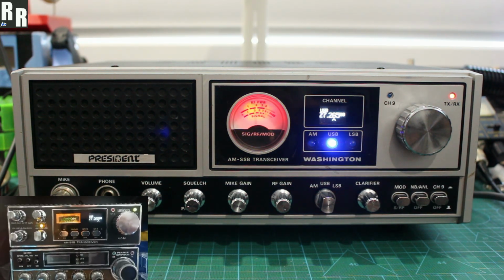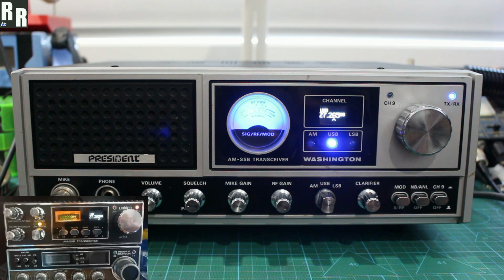President Washington + RR HF VFO V1.1 for Roger in NSW (demo with David 638)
Had this lovely President Washington base CB radio for Roger in New South Wales come in for restoration and RR HF VFO + RR Nitro Rings install!

Into the points below...

* DeoxIT D5: (Switch contacts: MOD / S/RF, NB/ANL, CH 9, AM/USB/LSB mode, DC/AC power select, power on/off, Mic PTT, ),
* DeoxIT F5: (Potentiometer faders, ),
* SPRAY CLEANED: (Cases, chassis, screws, ),
* CLEANED: (Faceplate, knobs, ),
* TIGHTENED: (All screws & nuts, ),
* LUBRICATED: (All rotating controls, ),
* RE-CAPPING: ([PC-385AE / Main PCB = 33 x Lelon 105 °C, ], [PC-006EB / Power Supply PCB = 2 x Lelon 105 °C, ], ),
* RE-SOLDERING: ([PC-385AE / Main PCB = 100 %, ], [PC-006EB / Power Supply PCB = 100%, ], ),
* REPLACED: ([S-Meter back light → Blue LED + Ω's, ], [X2 7.8025 MHz = Dropped pins, ], [D26 1S1588 = Corroded legs → 1N4148, ], [PC-397AA: D401 TLR321_8F → 0.96 SSD1306 OLED, D410-412 Red → Diffused Blue 5mm LED's, R429 820 Ω → kΩ's, ], [TX/RX Green/Red dual → Blue/Red dual + kΩ's, ], [CH9 Red LED → Diffused Blue + kΩ's, ], ),
* EXTRACTED + CLEANED: (X3 7.7975 MHz, ),
* HEAT-SINK PASTE: ([PC-385AG: TR41 2SC1969 = RF FIN, D47 MV13YH = BIAS THERM CTRL, TR39 2SC2166 = RF DRV, D46 MV1Y = BIAS THERM CTRL, TR34 2SC1419 = AM REG, IC5 MB3756 = VOLT REG / SWITCH, IC4 TA7222AP = AUDIO IC, ], [PC-570AB P/S: D302 S5VB BRIDGE RECT, TR303 2SD717 = CURRENT LOAD, ]).
* INSTALL: ([RR HF VFO V1.1: PCB ground shield @ solder side, Modes AM/USB/LSB = L21/22/23, ], [XTRA LEDs: DUAL x2 @ S-Meter + Ω's, ], ),
* BROADBANDING: (RX & TX, ),
* REMOVED: (Electronic parts required for RR HF VFO install, RED filter behind faceplate for OLED & Blue LED light pass through, ).

* ALIGNMENT NOTES: (
- Internal P/S Regulator = Aligned ~13.74 V,
- IC2 MB8719 VDD [Pin #9] = NA,
- VCO VOLTAGE CH 1 → 40 = NA,
- SYNTH OUTPUT BPF = Peaked @ 27.500 MHz, Vp 151.2 mV @ DRV = 1,
- LX REF [RR HF VFO Synth] + CAR/BFO OSC = Aligned @ ~34.3 °C after 1 ½ hour warm up,
- PLL DOWN MIX OUTPUT = NA,
- CAR BLEED = Aligned to minimum,
- BIAS DRV = Aligned 25 mA / 0.706 V,
- BIAS FIN = Aligned 50 mA / 0.649 V,
- TX COILS = Peaked & balanced across 26.500 → 28.500 MHz,
- AM RF PWR = Aligned ~4 W,
- AMC / AM MOD = [FIXED] & Checked ~90 %,
- SSB ALC = Aligned ~11 W PEP,
- 54 MHz / 2nd HARM = Aligned ~50.4 dB below fundamental,
- RX COILS = Peak SINAD & balanced across 26.500 → 28.500 MHz,
- SSB RX = Peaked ~12.6 dB SINAD @ 0.222 uV 1 kHz offset,
- AM RX = Peaked ~10.2 dB SINAD @ 0.695 uV 1 kHz 30% MOD,
- S-METER RX S9 @ 50 uV + AM MOD % + AM RF PWR = Aligned,
- ANL/NB = Peaked / aligned,
- SQUELCH = Aligned, ).

* RADIO CHECK: (David 638, ).

Radio has received excellent on air reports with local David 638 and has nice clean receive. This Washington is ready to head back to its owner :)

(PC-385AE)
(MB8719)
83008876